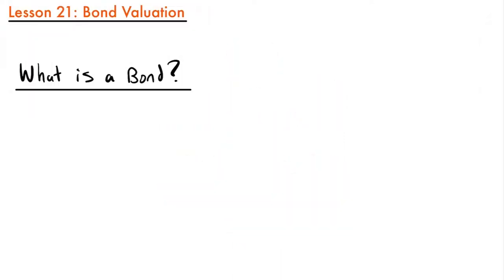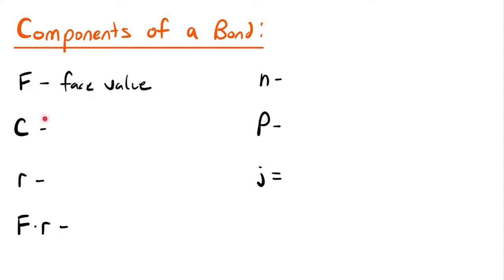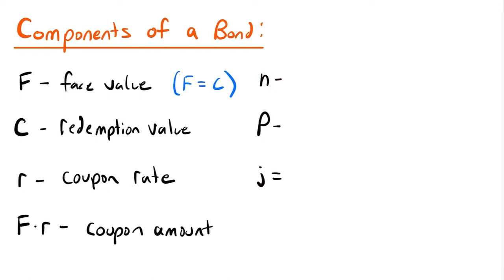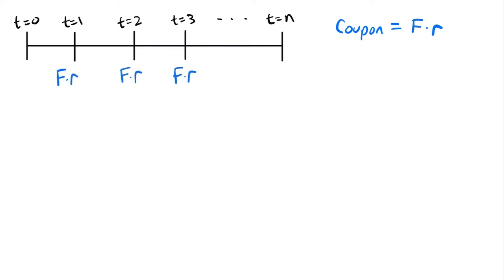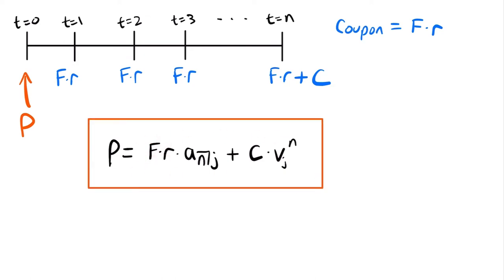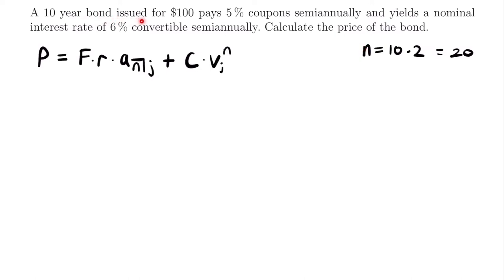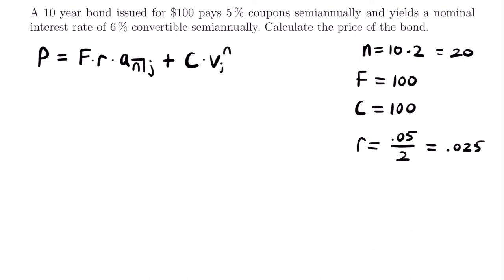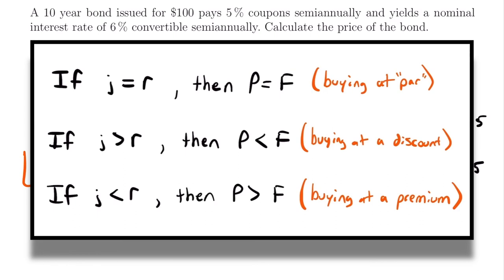Bond Valuation | Exam FM | Financial Mathematics Lesson 21 - JK Math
How to Value the Price of Bonds (Financial Mathematics Lesson 21)

In this lesson we learn about bonds and how to calculate their price given its components of its face value, redemption value, coupon rate, and its yield rate. We discuss what each of these components are and their importance to the calculation of a bond’s price.
Bonds are similar to loans in that they are a way to borrow money. Essentially, a bond is a debt that typically requires periodic payments known as “coupons” for a stated term, as well as a one time payment of the amount borrowed at the end of the term issued. We use this definition of a bond to derive its price formula, which is the present value of the coupon payments plus the redemption value. We look at one example problem and discuss what it means to purchase a bond at either par value, at a discount, or at a premium.

Video Chapters:
0:00 What is a Bond?
0:49 Components of a Bond
5:02 Finding the Price Formula
8:51 Example Problem
15:48 Effects of Yield Rate & Coupon rate
18:32 Buying at Par, Discount, and Premium